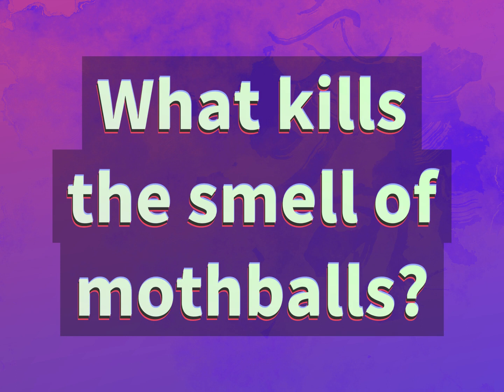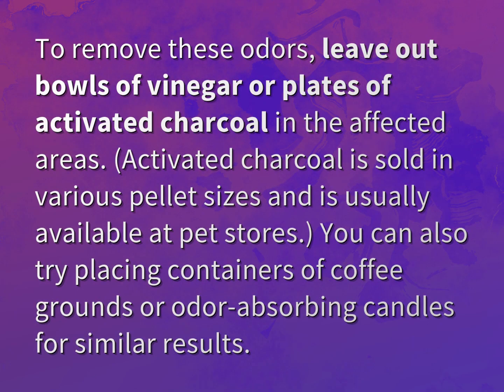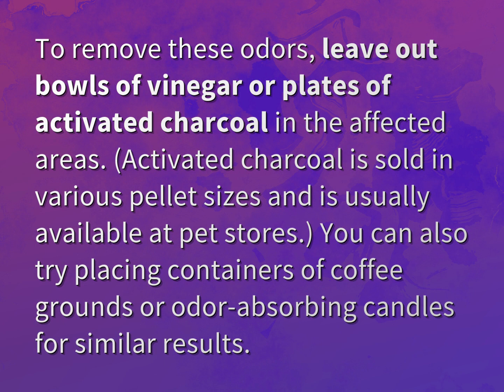What kills the smell of mothballs?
James Webb (2022, August 6.) What kills the smell of mothballs?
    WHYS.video